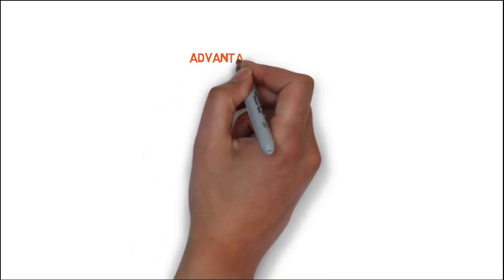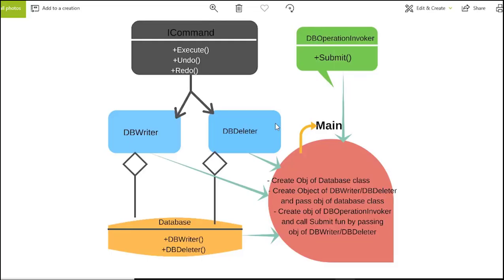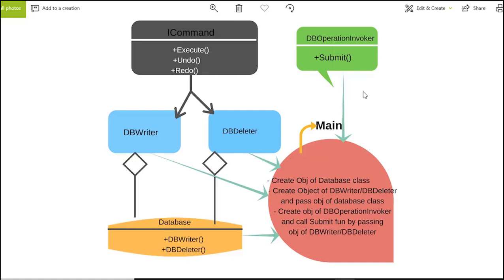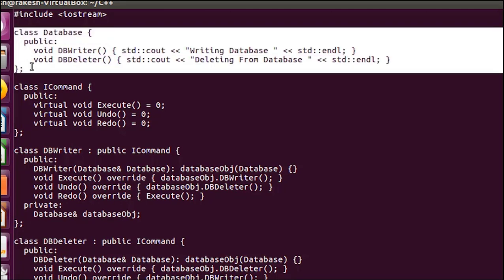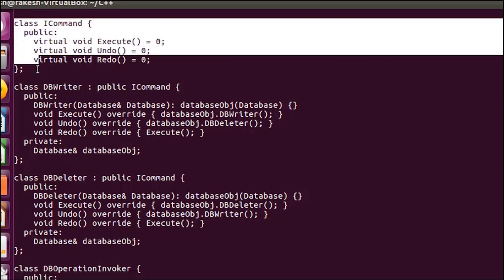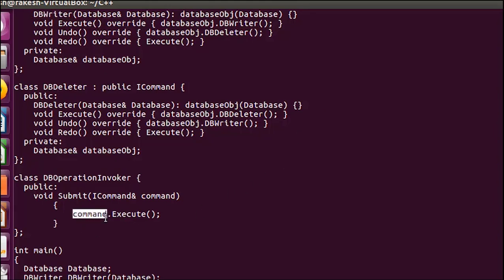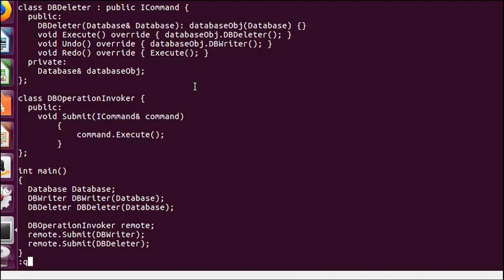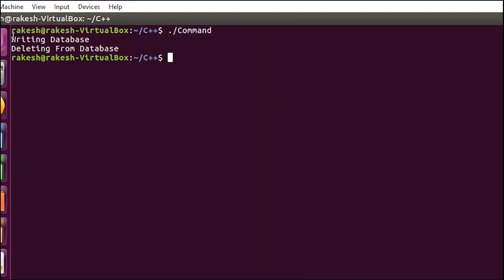Design pattern#7 Command design pattern with real time use case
Tutorial on command design pattern this is a perfect video for beginner her you understand command design pattern in step by step ways

Command design pattern comes under behavioral design pattern category it also knows as policy pattern

Here you will get command design pattern theory, a program with an almost real-time example, also you will be able to answer command design pattern interview question as well

Assignment Link: will be available soon

Definition:

Command  design  pattern  comes  under  behavioral  pattern
category  and  it  is  a  command-driven  pattern  in  which  request
wrapped  under  object  as  command  and  passed  to  invoker  object,
invoker  object  will  look  for an object  which  can  handle  this
command and execute it

Advantage :
1) It makes easy to add new commands because existing classes remain unchanged.
2) Command Design pattern separates the invoker object and executing object

When  to  Use :
1)  When  application  support undo, redo  or  transactional
    functionality

2)  when  you  have  some  set  of  command  which  needs
    to  be  execute

3)  We  can  also  send  a  complete  Command  over
    the network to a remote machine where all the actions encapsulated within a   Command is executed.

Thanks
Rakesh Malviya